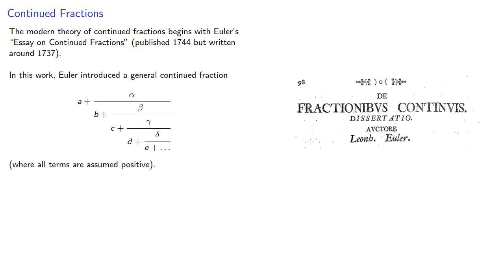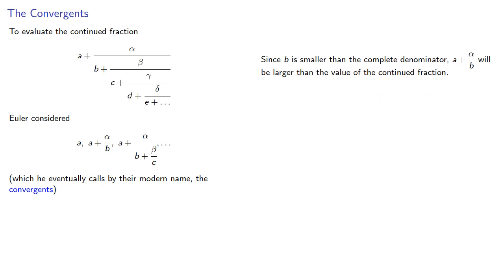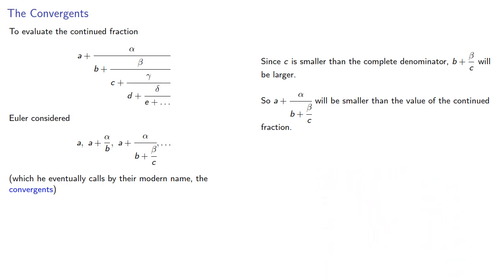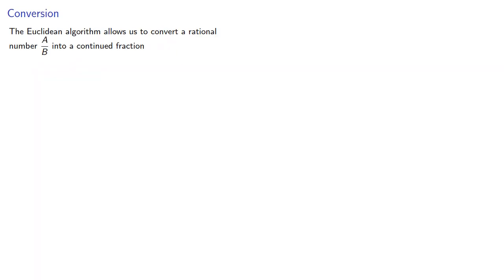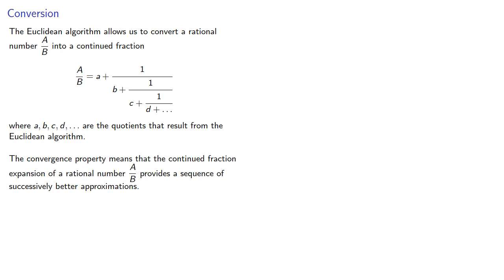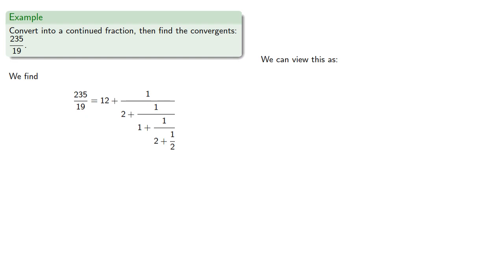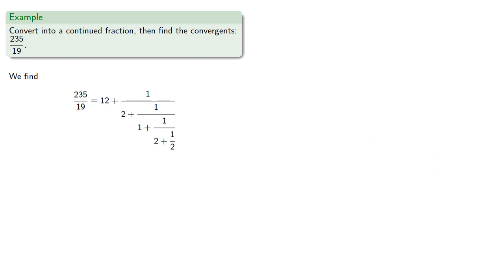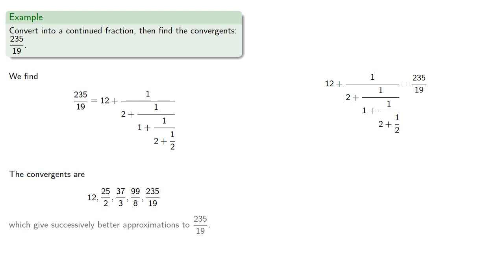Euler and Continued Fractions, Part One